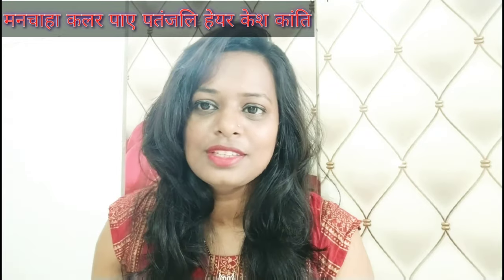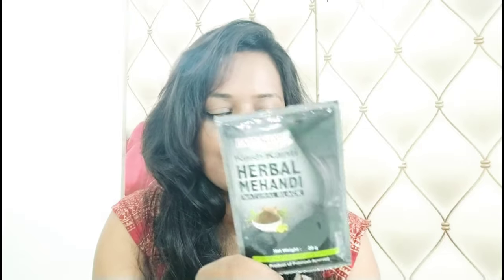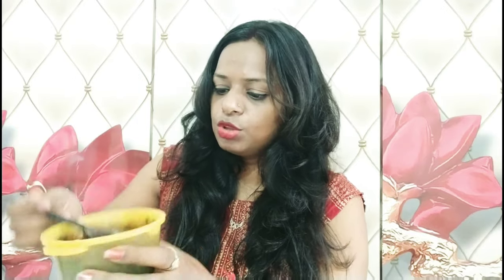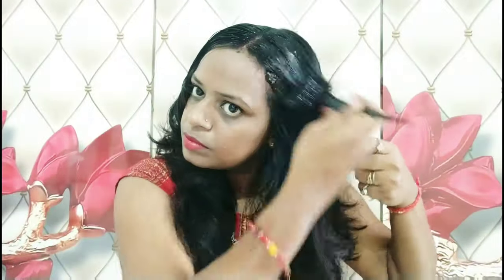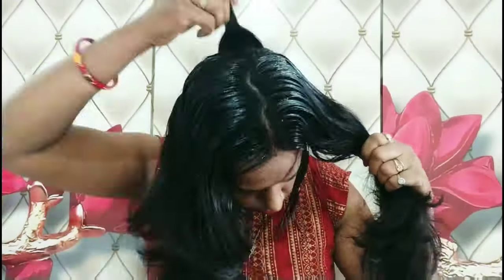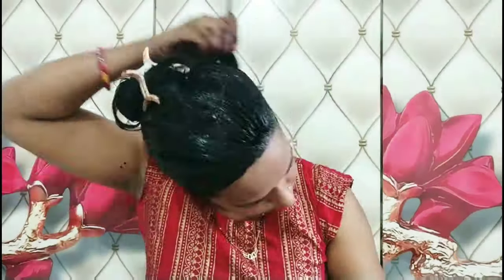पतंजलि हर्बल मेहंदी Burgundy Hair color Natural conditioning Shine Of Hair Demo and full information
अब पाये मनचाहा हेयर कलर पतंजलि हर्बल मेहंदी Burgundy colour Natural conditioning Shine Of Hair Demo
patanjali hair colour burgundy review
पतंजलि हर्बल मेहंदी
patanjali hair mehndi
patanjali herbal mehandi
मनचाहा हेयर कलर पतंजलि हर्बल मेहंदी Burgundy Hair color Natural conditioning Shine Of Hair Demo
ghar par hair colour kaise kare men
ghar par hair colour kaise kare woman
Patanjali kesh kanti herbal bargandi dye
Kesh kanti herbal mehandi hair dye bargandi color
Hau two use patanjali kesh kanti herbal dye mehandi
Hair color
 human color
 balonn ko color kaise karein
baalo ko bargandi color karne ka tarika
Hau two color hair dye at home
घर पर ही करें अपने बालों को कलर पतंजलि केश कान्ति हर्बल मेहंदी से
बालों को कलर करने, का तरीका।
बाल को बरगंडी कलर कैसे करे
Haw to do color at home bargandi color
 हाँ कलर करें अपने बालों में
KESHKANTIHERBALMEHANDI (NATURAL BROWN) + Full Demo And Information Mumbaikars bindu
Use#patanjali Kesh Kanti Herbal Mehandi NaturalBrown for coloring, natural conditioning & shine of hair.

Natural BROWN
KESH KANTI HAIR COLOUR (CREAM & DEVELOPER) - DARK BROWN
Patanjali Kesh Kanti Dark Brown Hair Colour made with the goodness of Amla, Bhringraj, Coconut oil & 9 more precious herbs.

Watch My Another Video :-

2. बच्चों के चेहरे के लिए सबसे बेस्ट फेस पैक बच्चों का स्किन केयर कुछ इस तरह से करें

3. Homemade Hair Serum बालों में Natural Shine के लिए | घर पर ही करे Homemade keratin Chemical 🆓hair

4. 2 Rs. के कॉफी से 200 Rs. तक का फेशियल घर पे ही करें पाए ग्लोइंग  , Pigmentation Free Skin

6.सफेद बालों को नेचुरल काला करने का रामबाण घरेलू नुस्खा लोहे की कढ़ाई और safed baalo ka ilaaj FullDemo

7.How to Drape Saree in 1 minute रेडीमेड सॉरी कैसे वेयर करें 1 मिनट में  साडी पहनने का तरीके

Hello Everyone How Are You All. Here I am  You-tuber Bindu and the  Mother Of Twin's Daughters and this is my Hindi vlogging Channel.
My YouTube Channel is all about Vlog, House organization, Beauty, Cooking, Lifestyle, Entertainment, Fashion, Makeup, DIY,  Reviews, Hauls, Craft, Styling, Travelling etc.
How I Manage My Home and work Routine.Here i will upload my daily vlog

Thank you For Supporting Me My new and Old friends

I promise I will  never disappoint u guys. I Believe Honesty is the best Policy. 😘😘

Your Valuable Comments Inspire me To upload New Videos Daily.
XOXO:!!!